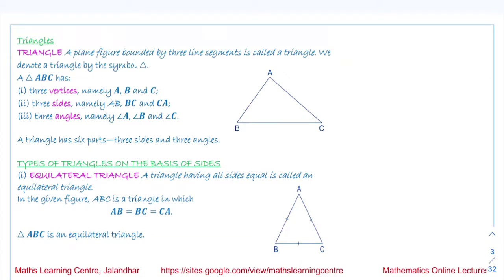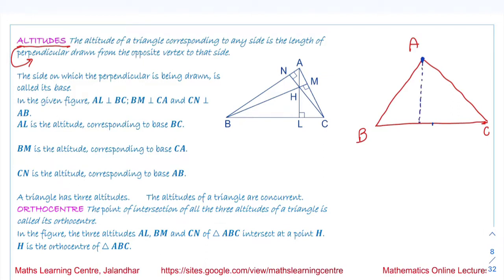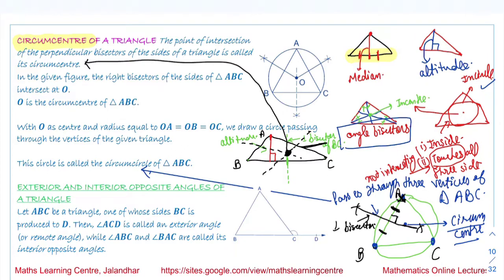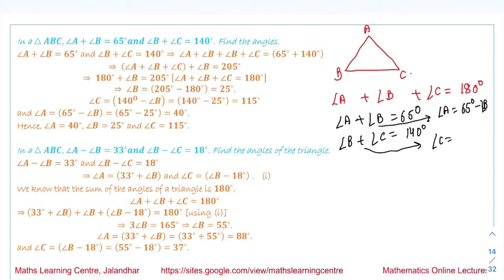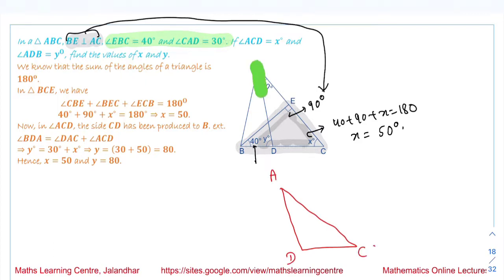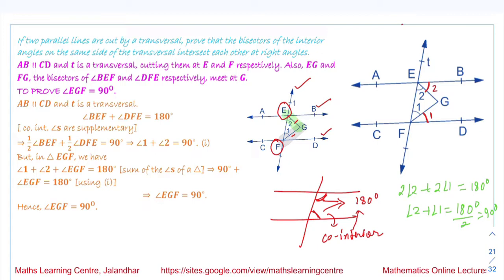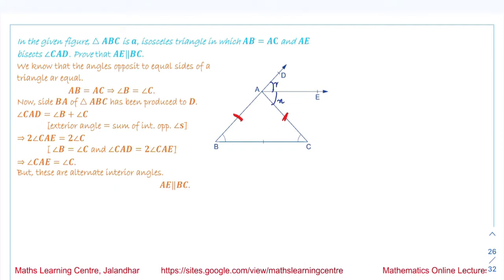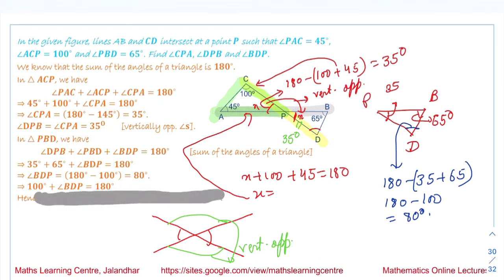Class 9_Chapter 7_Triangles (Basic definitions ) Lecture 1